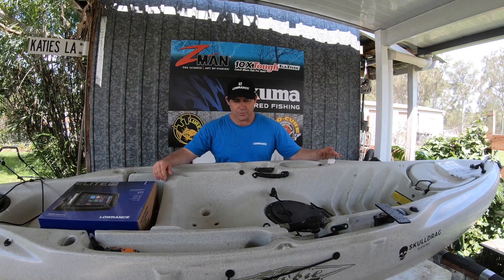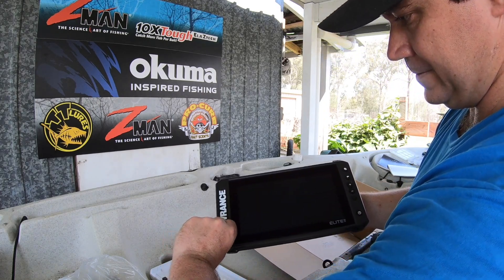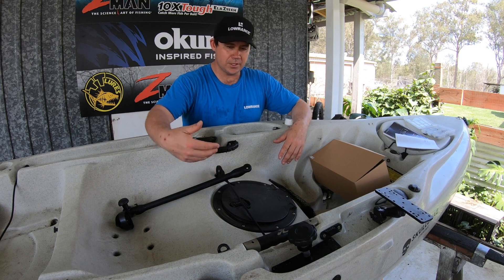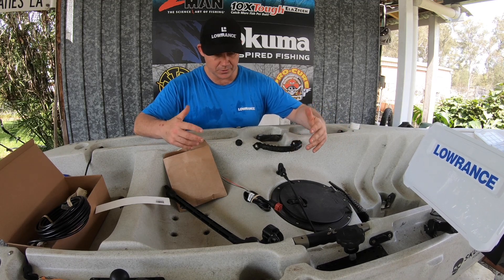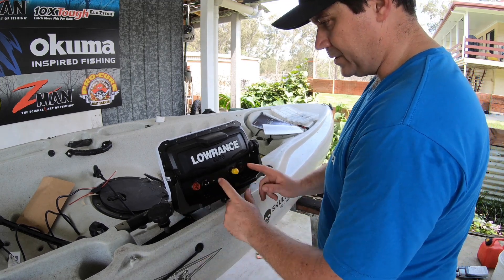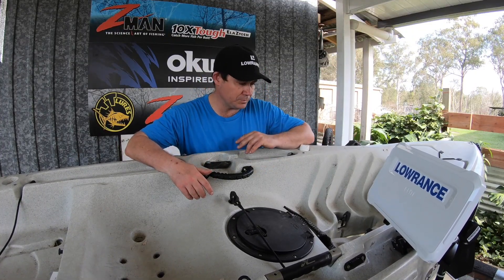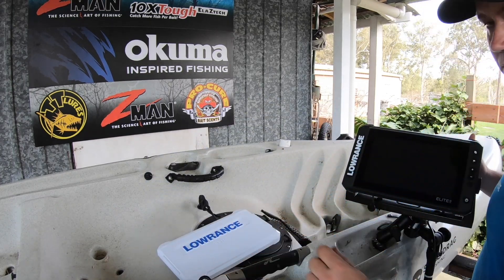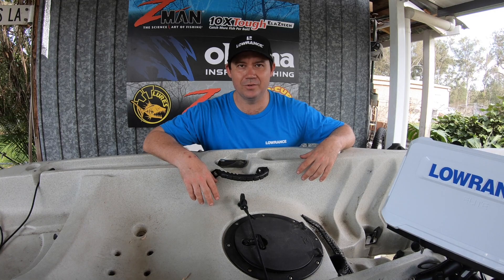Lowrance | Sean Bekkers | EliteFS Installation | Kayak fishing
Lowrance pro, Sean Bekkers, is running through an EliteFS installation on a Hobie Kayak.